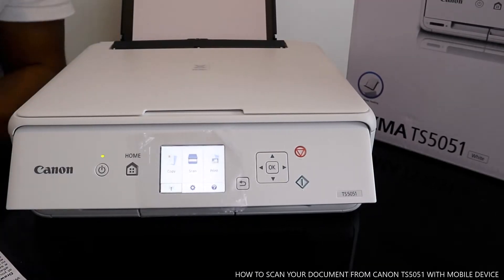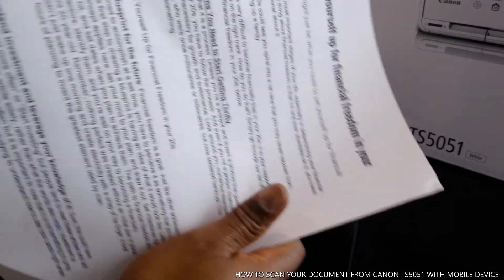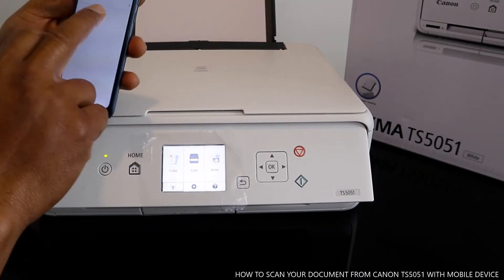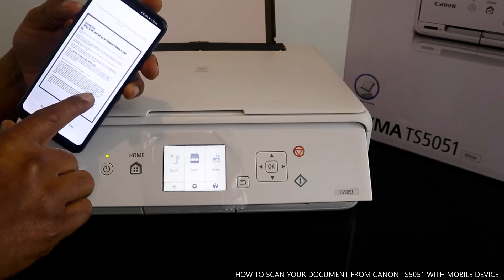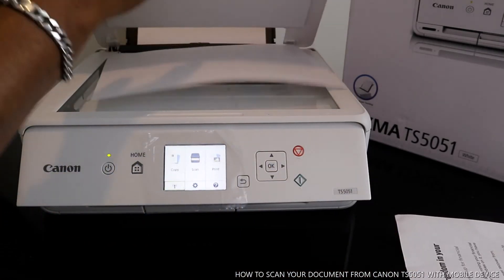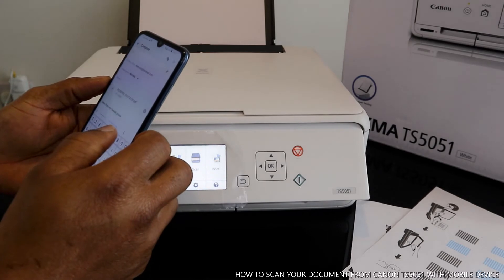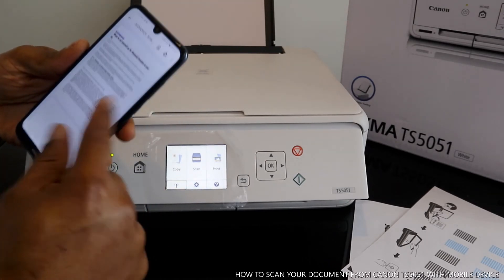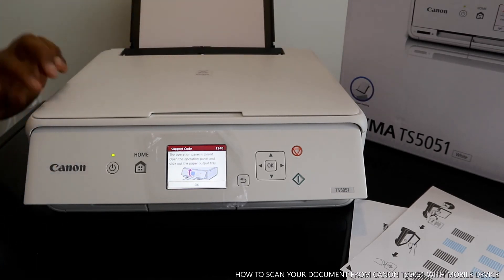HOW TO SCAN YOUR DOCUMENT FROM CANON TS5051 WITH MOBILE DEVICE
HOW TO SCAN YOUR DOCUMENT FROM CANON TS5051 WITH MOBILE DEVICE. CANON PIXMA HOME PRINTERS OFFERS SMART CONNECTIVITY WITH COPY, SCAN AND FAX FUNCTIONS ALONG WITH A4/A3 SIZE COLOUR PRINTERS TO SUIT EVERY NEED (Amazon)